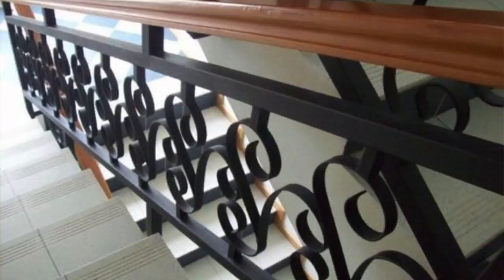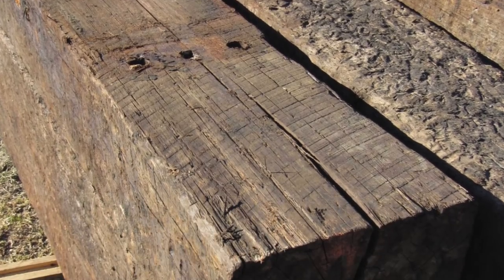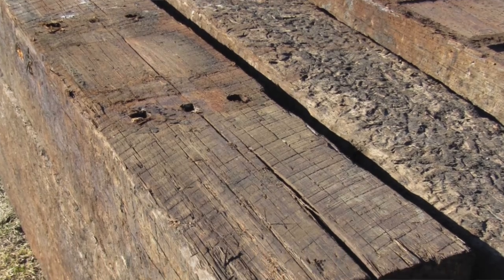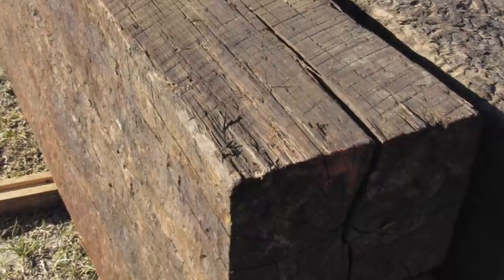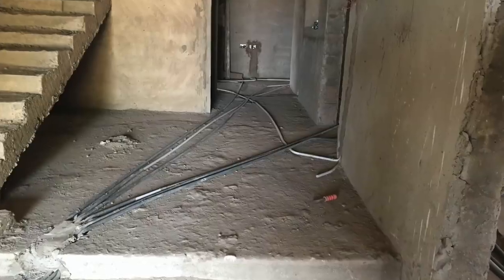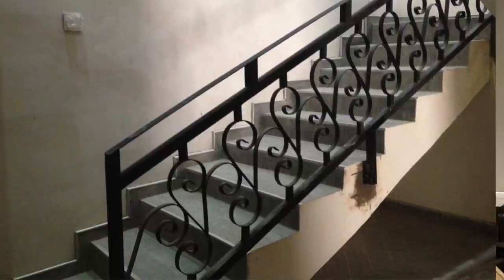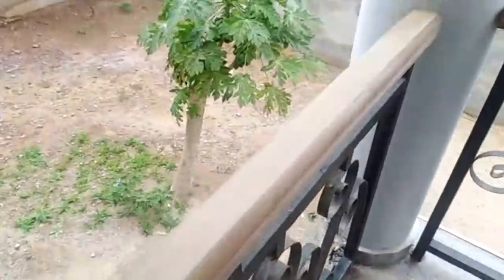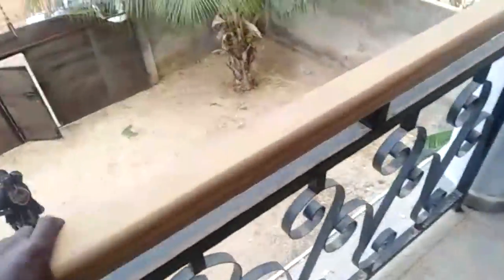Building In Ghana: Staircase & Patio Wooden Handrails Installation | Popular Handrails Designs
Building In Ghana: Staircase & Patio  Wooden Handrails Installation | Popular Handrails Designs in Ghana. Converting the space underneath the staircase into storage.